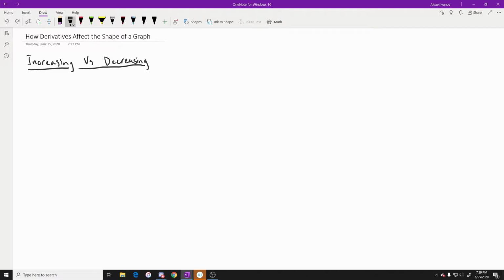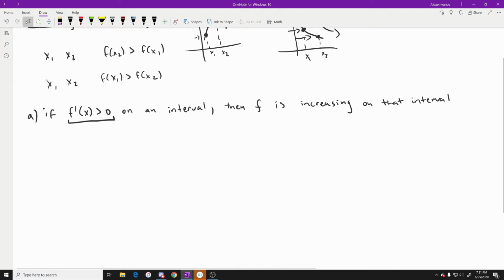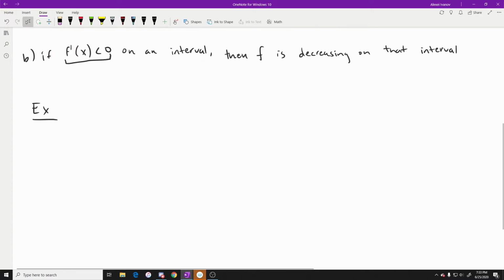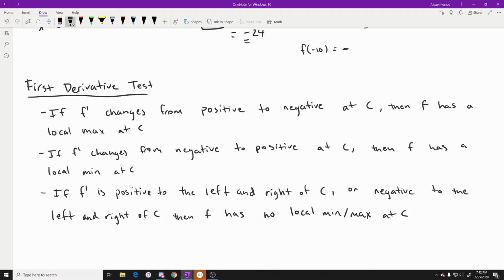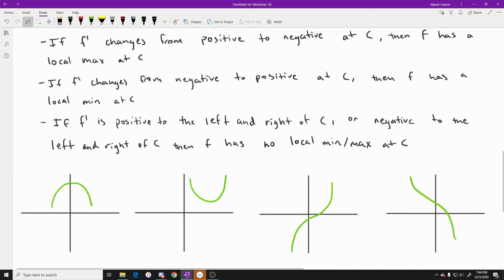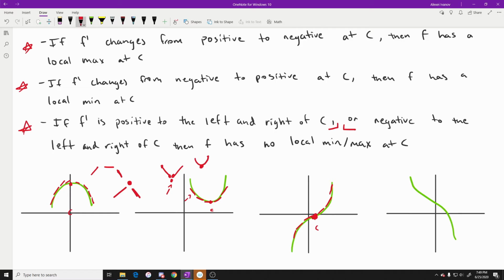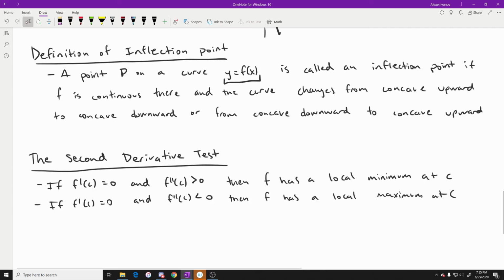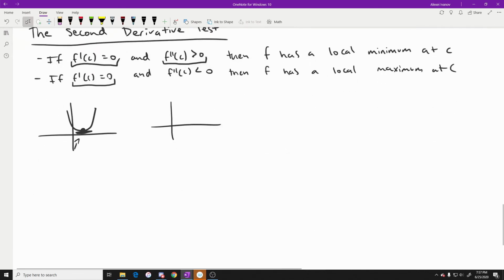Calculus 1 | Derivatives and the Shape of a Graph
Welcome to my Calculus 1 Series where I talk about all the fundamentals of Calculus 1. In this video I go over what the derivatives of a function tell us about a graph.